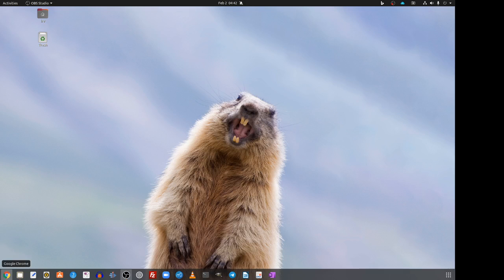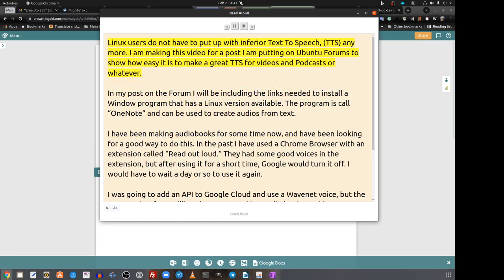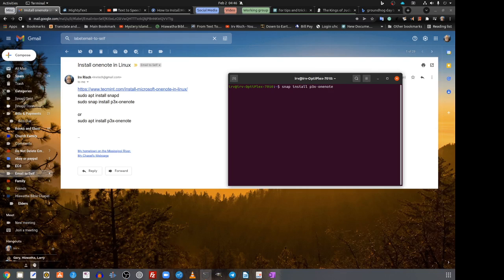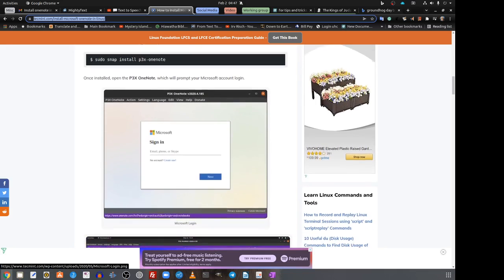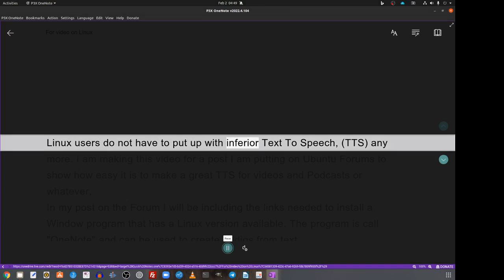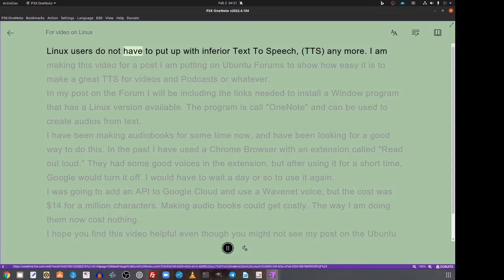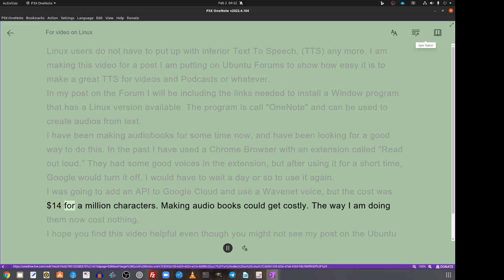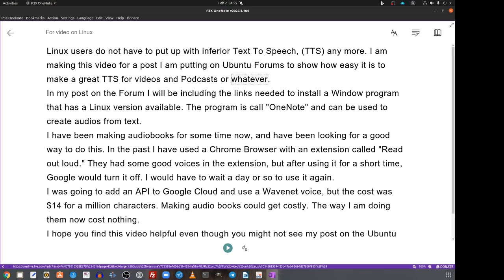Happy Groundhog Day, Tip on TTS and Linux, OneNote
Looking for a good TTS (Text to Speech) package for Linux, Checkout OneNote, a Windows package that is available for Linux. I installed it using snap. here are the commands for Ubuntu Linux.
sudo snap install p3x-onenote
I forgot to show you in the video that you can change the voice from Male to Female. Just select the little speaker icon next to the play button at the bottom of the play window.